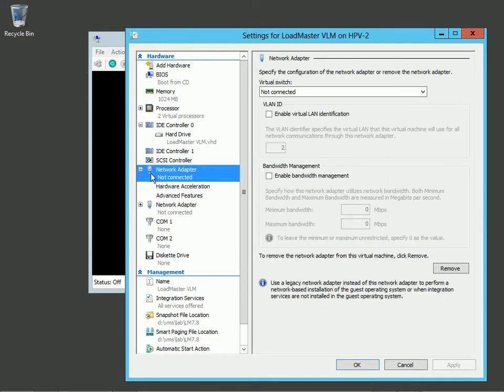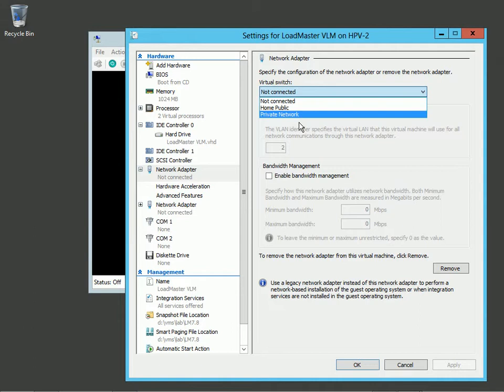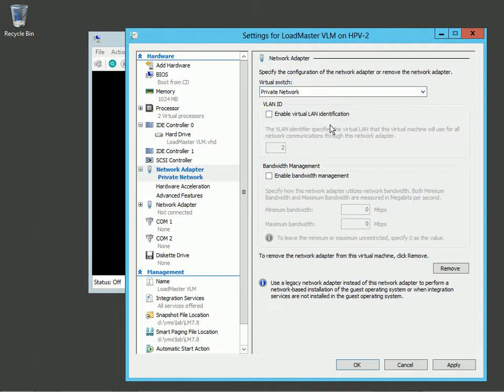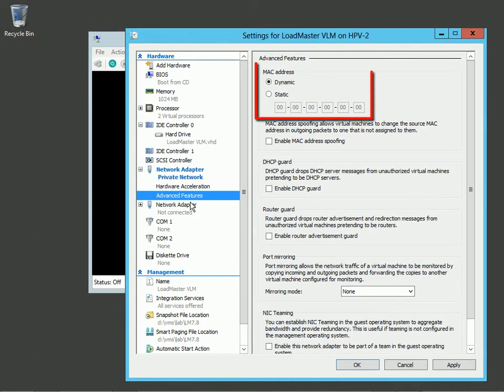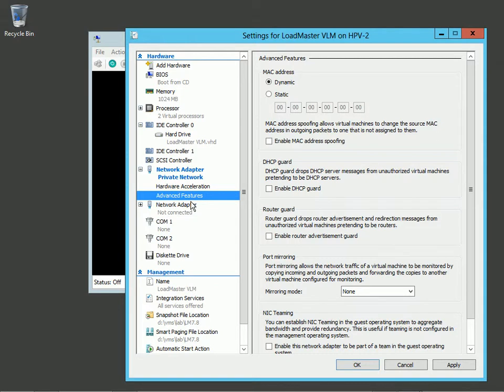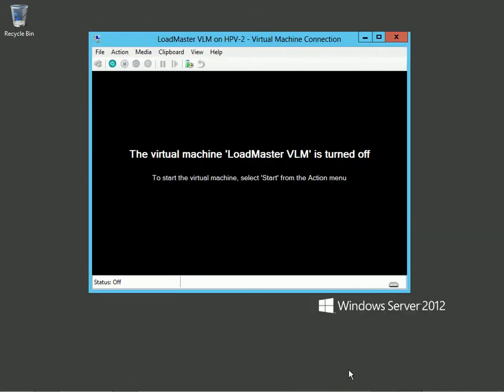How to Setup Networking for a Virtual LoadMaster on Hyper-V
Application Load Balancing: Learn more about the ins and outs of application load balancing and delivery with J.Peter Brusseze and KEMP Technologies, the #1 Price/Performance leader in the industry. In this lesson, we'll discuss networking for virtual LoadMasters running on Hyper-V. Virtualization of network functions is gaining more and more adoption. Get ahead of the game by learning how to virtualize your load balancer with KEMP and Windows Server Hyper-V.